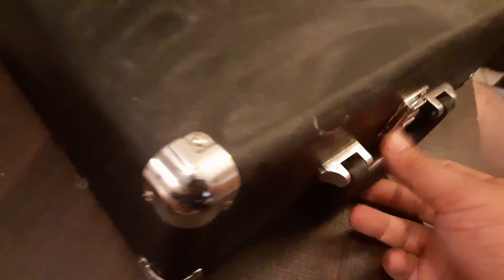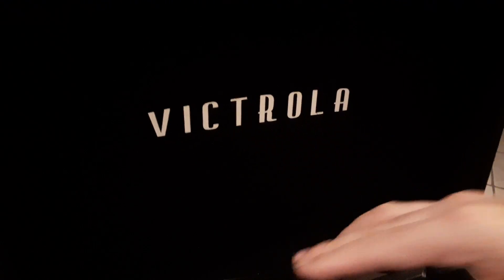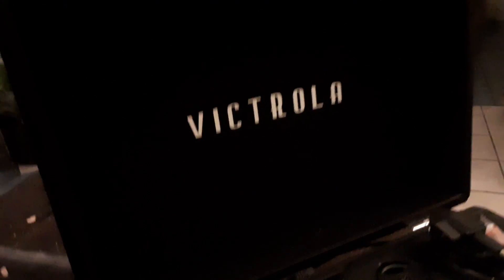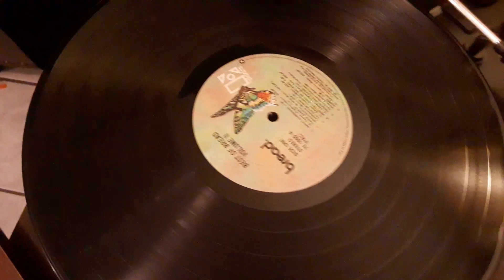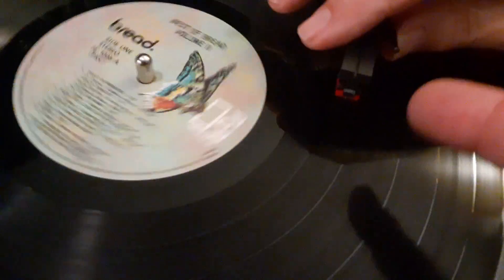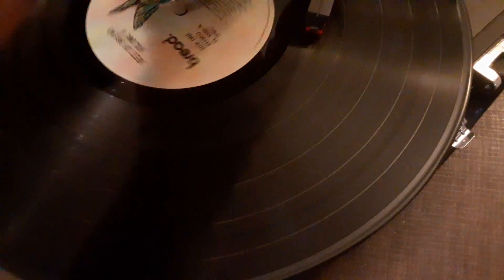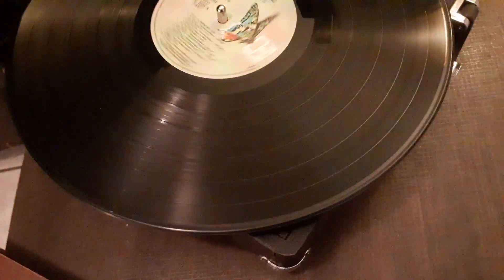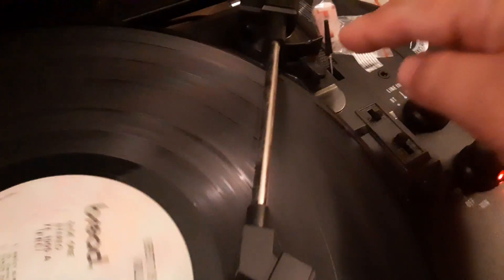victrola classic record player